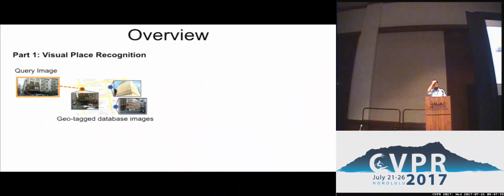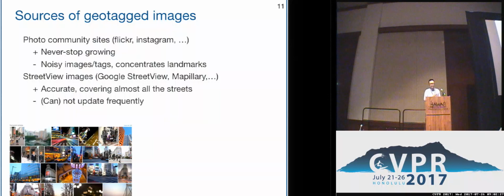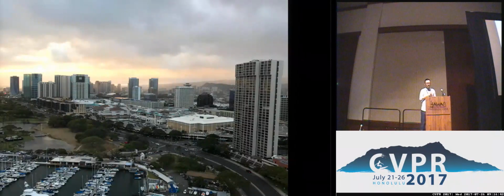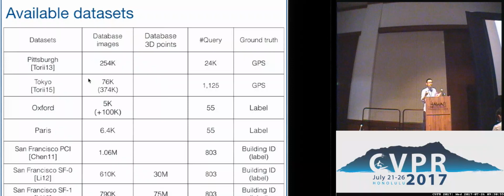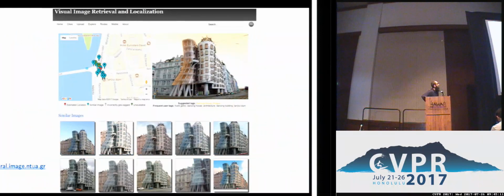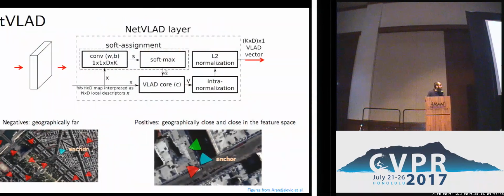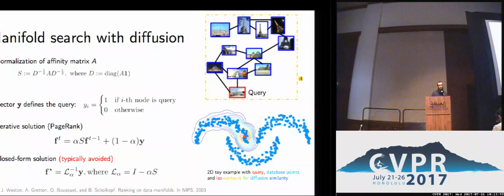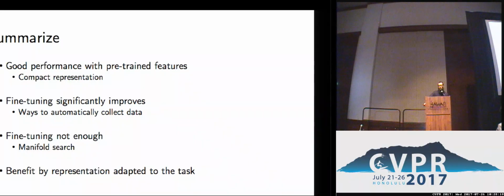Tutorial : Large-Scale Visual Place Recognition and Image-Based Localization Part 1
Organizers: Torsten Sattler; Akihiko Torii; Alex Kendall; Giorgos Tolias
Description: Place recognition and image-based localization are the problems of determining which place is visible in an image and of estimating the position and orientation from which an image was taken, respectively. They play important roles in many (geometric) Computer Vision applications such as Structure-from-Motion, Simultaneous Localization and Mapping, or Augmented Reality and solving them is vital in the context of autonomous vehicles such as self-driving cars or drones. This tutorial offers a detailed introduction to both problems, covering both classical feature-based approaches and recently proposed methods employing machine learning. The tutorial focuses on scalable and efficient solutions to the two problems. It also discusses related problems such as image retrieval and camera pose estimation.